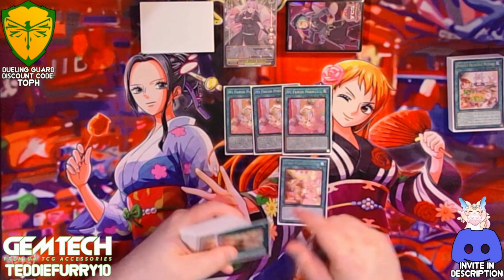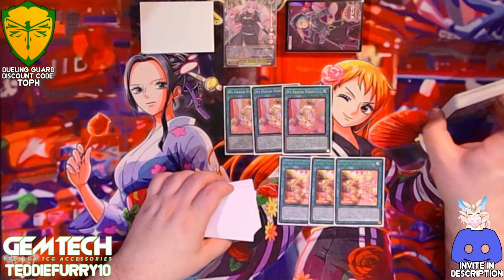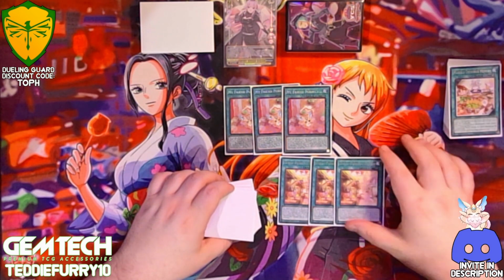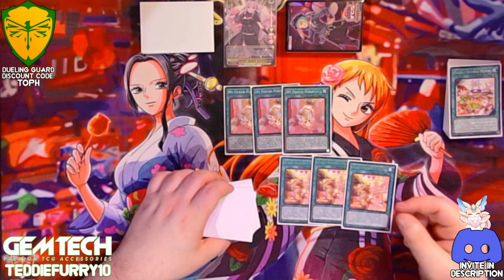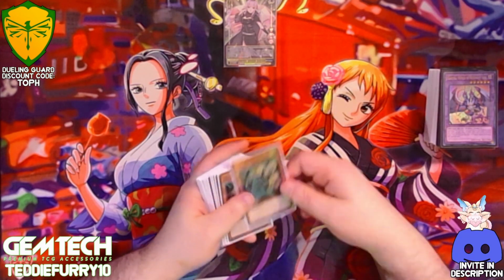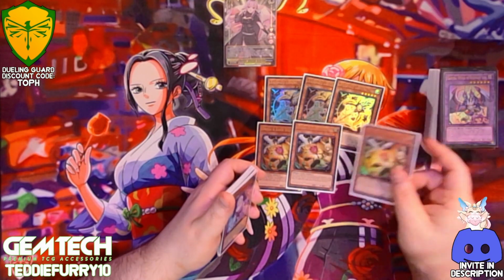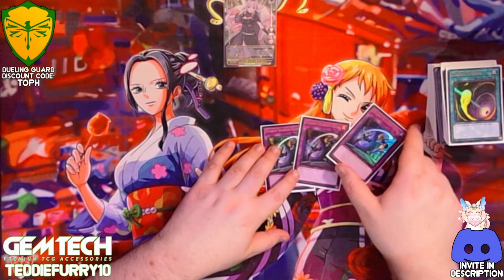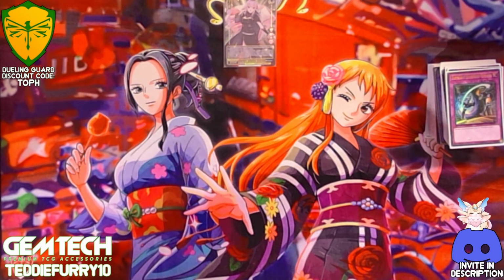【Deck Profile】Purrely MZTM Format Deck Profile [30]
Sorry for not uploading a Deck Profile in so long. I've been dealing with a lot of personal and health issues. Please excuse my voice as I am still battling the flu in this video! Link to The Side Deck remote duel discord server will be linked right after my server below. I hope to see some of you there.

This video is going to replace my normal 4th DuelingBook video of the day because we finally hit THREE THOUSAND DuelingBook uploads!! Stick around for the next season of High Rated DB (It'll be back tomorrow!)

background music used in order:
Stream Cafe - Rainy Day ☂ (1 hour loop)